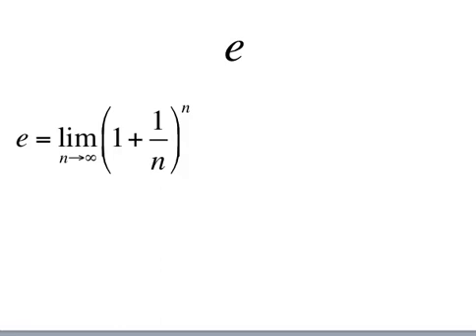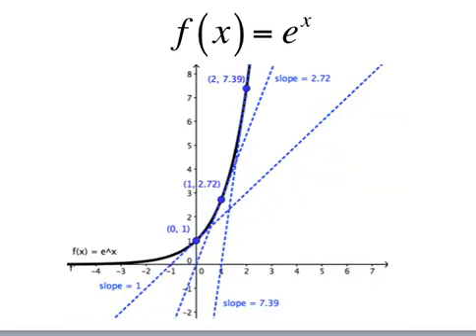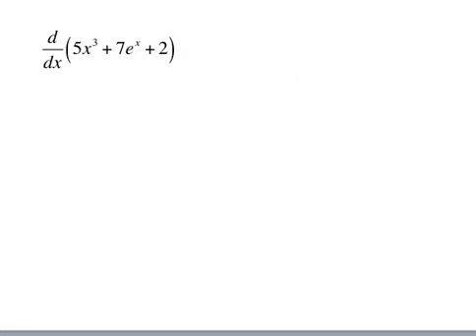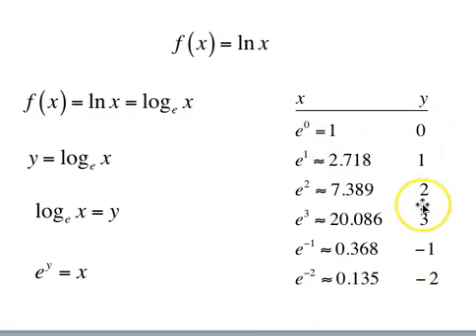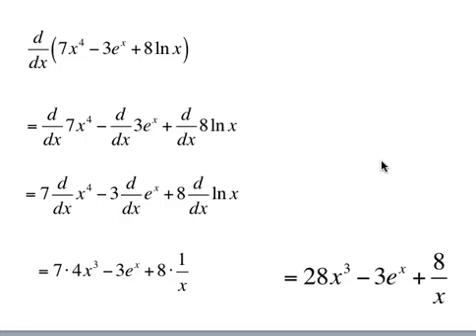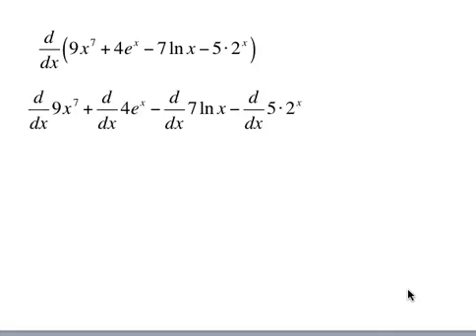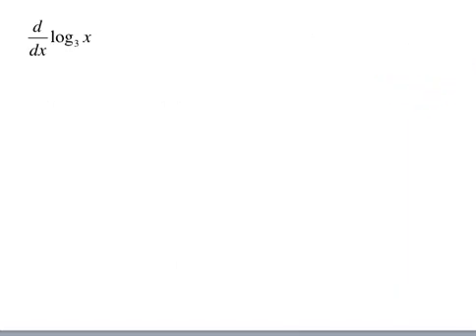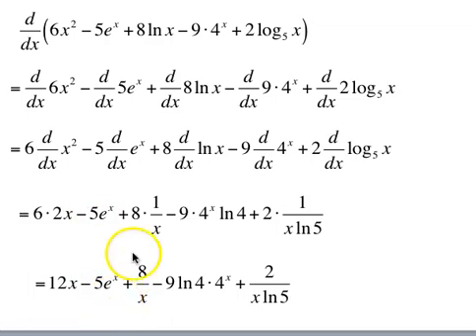Derivatives of Exp and Log Functions